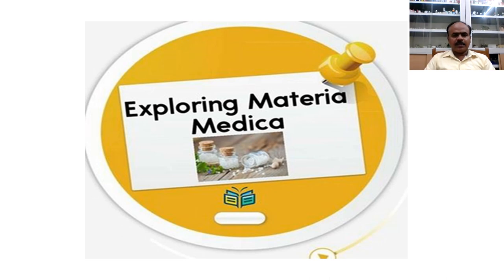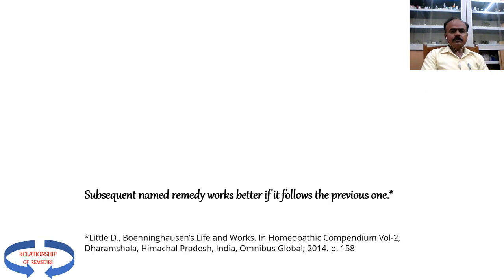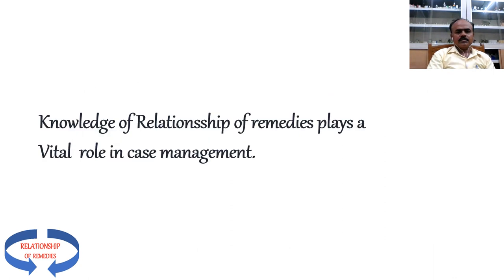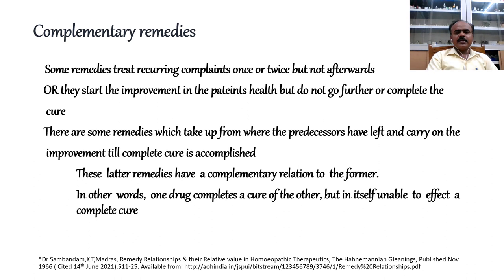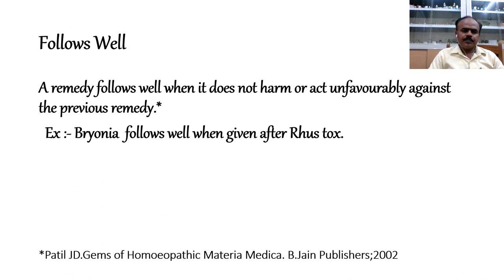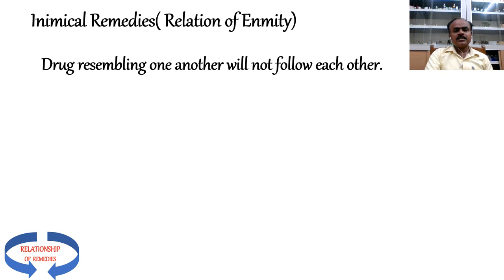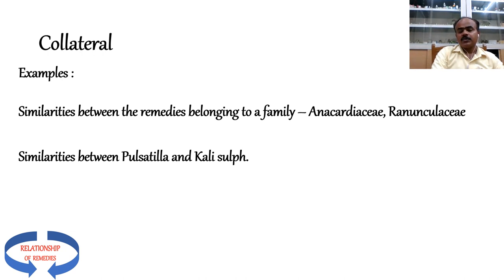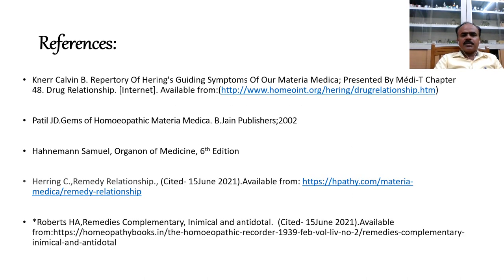RELATIONSHIP OF REMEDIES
Hello, Dear friends, students and my dear colleagues.  Myself  Dr Kirankumar Gaddi presenting to you video of “ Relationship of Remedies ”